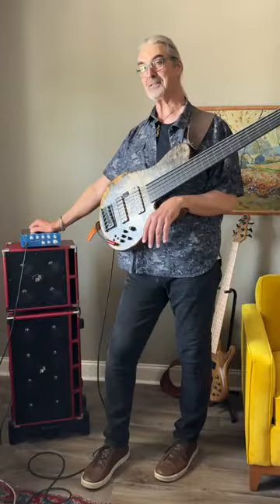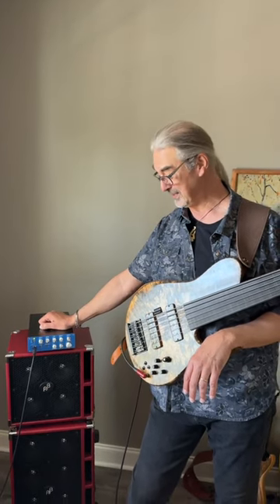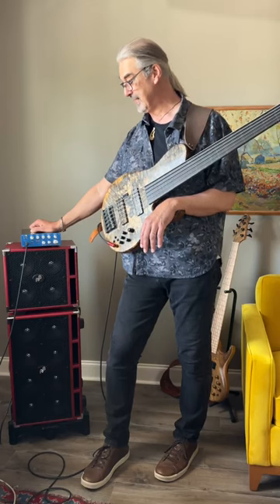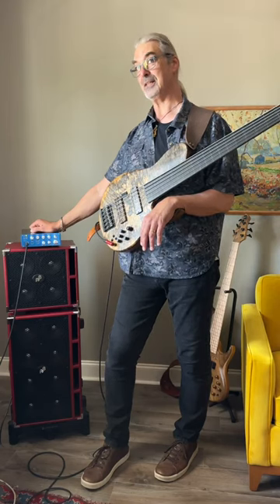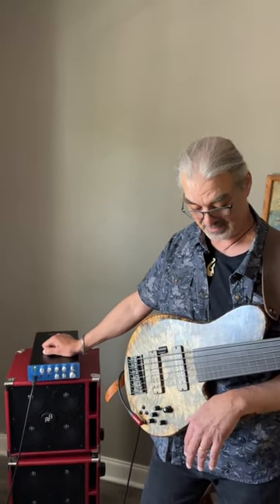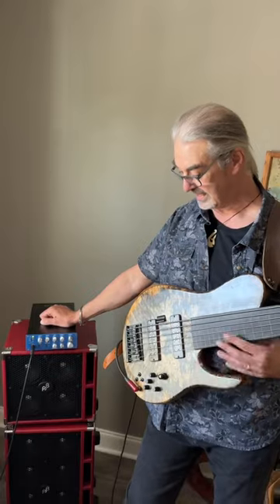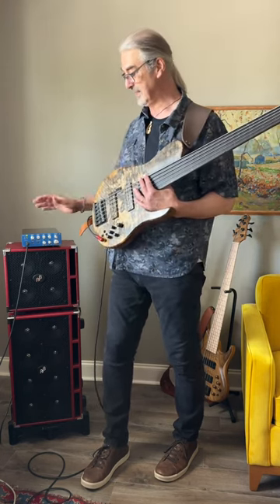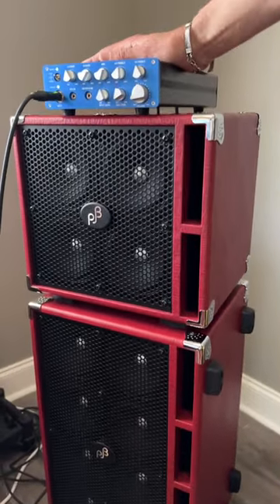Patrick Pfeiffer and his Phil Jones Bass Gear